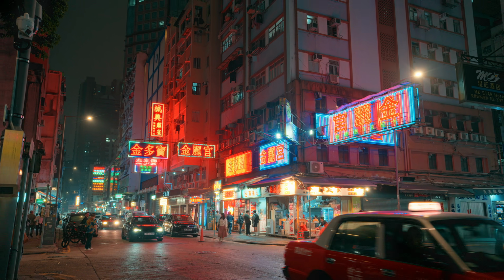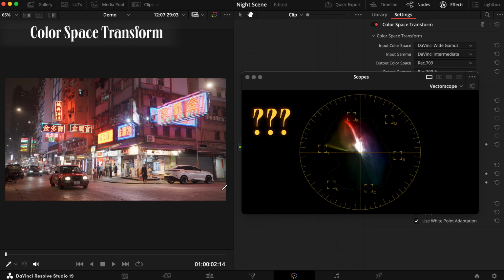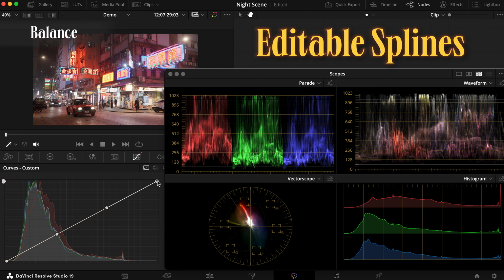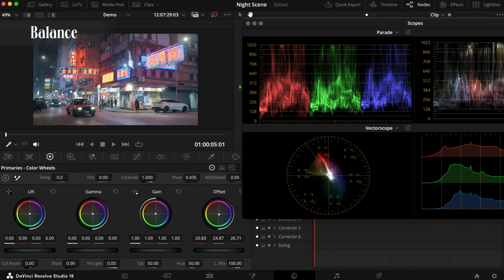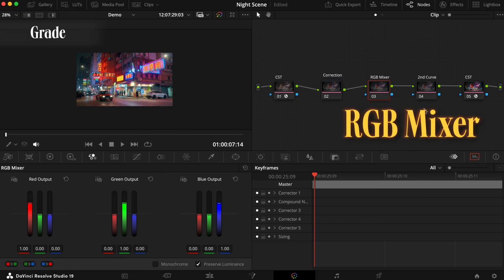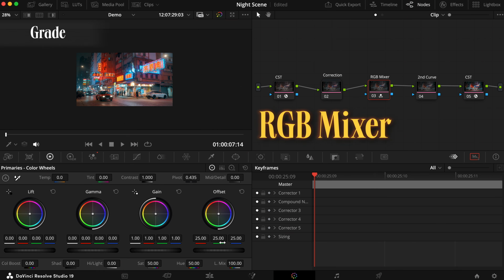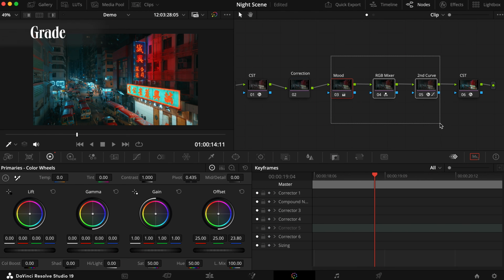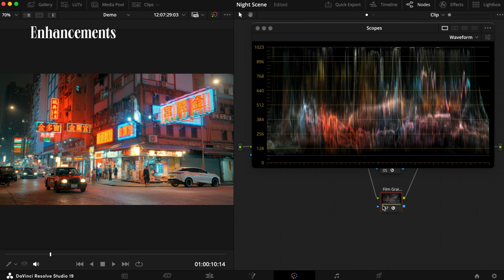Easy NO LUTs or Plugin Color Grading Tutorial in DaVinci Resolve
Learn how to color grade in DaVinci Resolve without LUTs or plugins. This tutorial covers color space transformation, curve adjustments, white balance, and RGB mixer techniques for cohesive looks. Enhance your footage with Sharpen, Glow, Halation, and Film Grain effects. Perfect for beginners looking to improve their video quality.

All the footage were shot on Sony A7C II, in 4K 10-bit 4:2:2, S-Gamut3.Cine/SLog 3, and were edited, and color-graded in Davinci Resolve 19 Studio with Dehancer Pro in MacBook Pro.

Color Management for this video

Timeline Color Space: DaVinci Wide Gamut / Intermediate
Output Color Space: Rec. 709-A (for Apple System)

Export Settings for this video

Format: QuickTime
Code: DNxHR
Type: DNxHR HQX 10-bit
Network Optimization checked
Resolution: 4K
Constant Bit Rate Unchecked
Data Level: Auto
Color Space Tag: Rec.709
Gamma Tag: Rec. 709-A

My source for copyright-free music, sound effects & motion graphics

This video is for people who are looking for the info below, or asking the following questions:

Quick DaVinci Resolve color grading tutorial
DaVinci Resolve Color Grading for Beginners
What are the advance techniques for High-quality color grading in DaVinci Resolve?
What are the color grading tips for beginners?
How to Color Grade with No film plugin?
How to Color Grade with No LUTS?
Simple color grading workflow
DaVinci Resolve color space setup
What are the free color grading tools?
Power Grade for fast color grading in DaVinci Resolve
Free Color Grading Power Grades for DaVinci Resovle
How to color grade in DaVinci Resolve without plugins?
How to create cinematic look fast in DaVinci Resolve?
What are the easy color grading steps?
How to color grade S-Log3 ?
How to color grade LOG Videos fast?
How to color grade in HDR in DaVinci Resolve?
How to Export High Resolution Videos for YouTube?
How to Color Grade High Resolution Video for YouTube?
How to color grade 10-bit video in DaVinci Resolve?
What are the Best Export Settings for YouTube Videos in DaVinci Resolve?

SEO

Night scene color grading
DaVinci Resolve tutorial
Cinematic look
LUTs vs. plugin-free grading
Video editing techniques
Color space transformation
Curve adjustments in color grading
RGB mixer in DaVinci Resolve
White balance tips
Enhancing footage with effects
Film grain effect
Night footage color grading
Video editing for beginners
Creative color grading
Visual impact in video editing
Cinematic color grading techniques
DaVinci Resolve color grading tutorial
Beginner-friendly color grading
High-quality video editing without plugins
Urban Street Color Grading
Low Light Color Grading

Timecode

00:00 Intro
00:40 CST
01:28 Balance
03:33 Grade
05:17 Enhancements
06:02 Samples